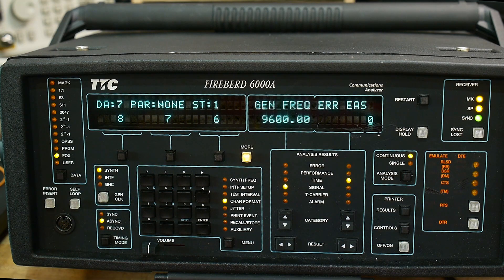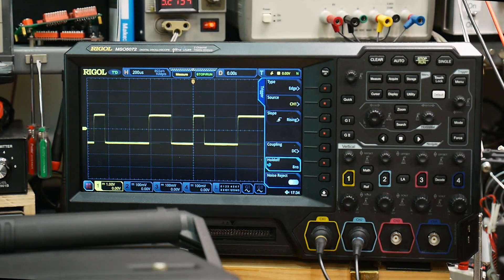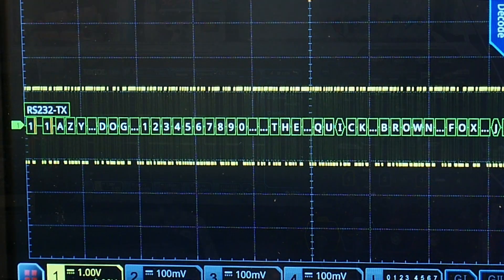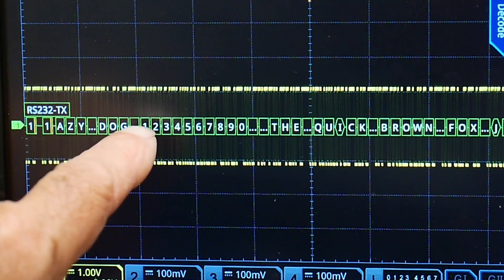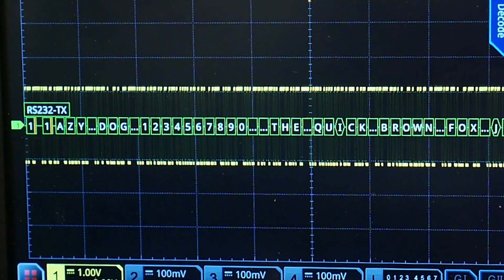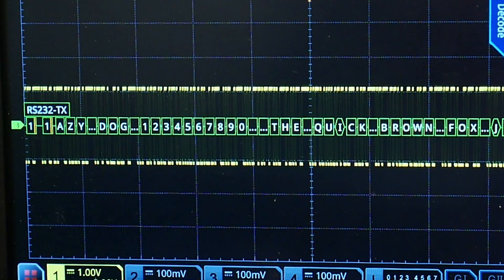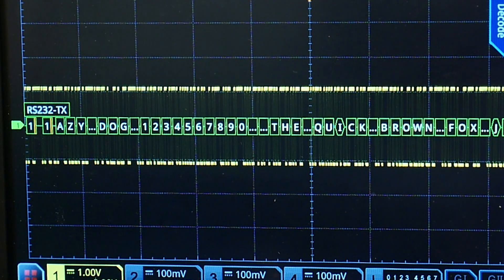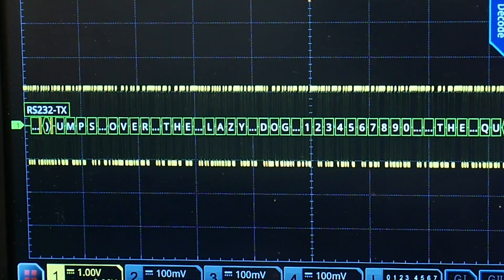#878 Fireberd 6000A Bit Error Rate Detection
Episode 878
I show the box running some simple tasks. Let's detect some bit errors. What does the FOX say?